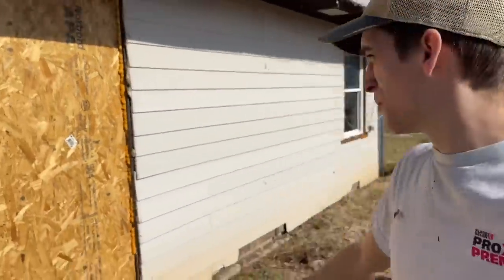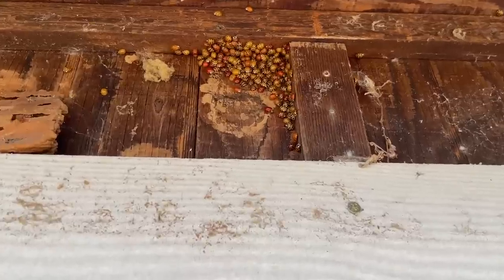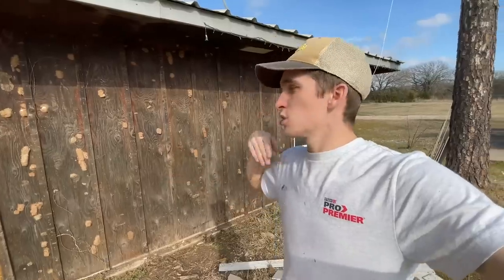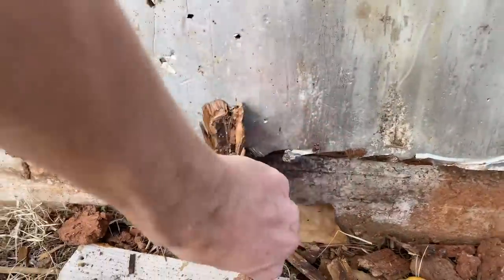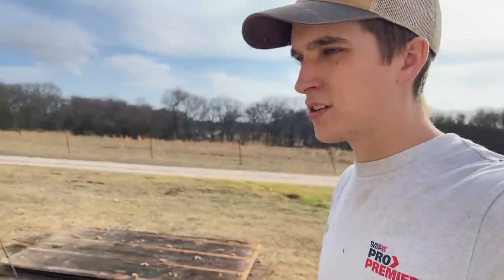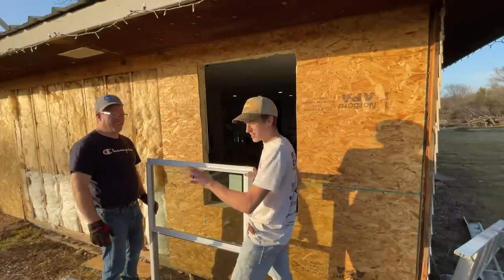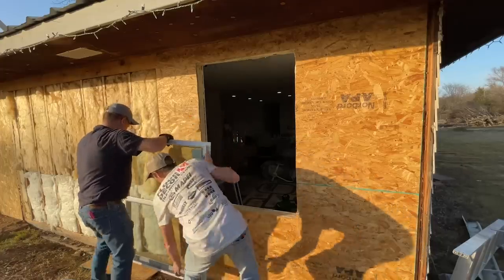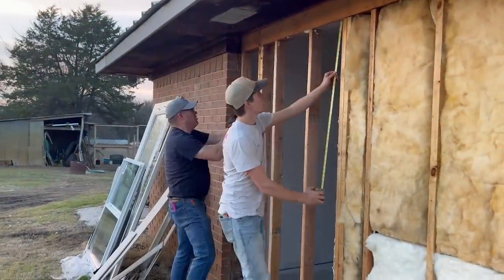50 years of Damage (house rebuild)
We are tackling a project we have been wanting to do for so long! Its not without its fair share of discoveries. Opening up walls that are 50 years old house always leads to something not being right. This is our 50 year old farmhouse renovation! Thank you all so much for the love and support!
Here is another one of our home project videos!

Mail
Po 249
Lebanon Oklahoma
73440